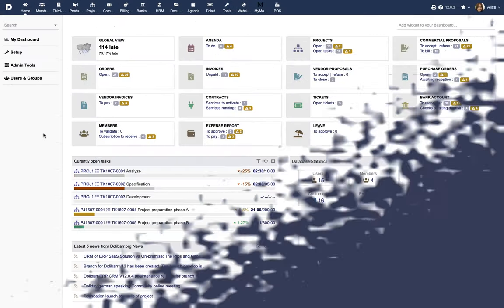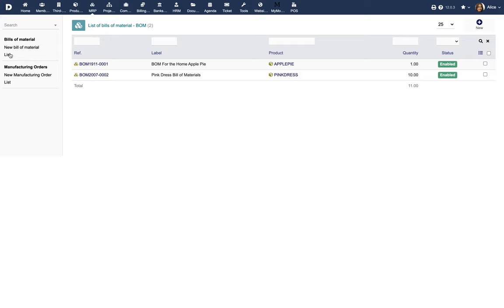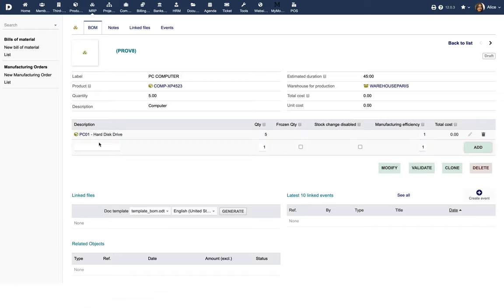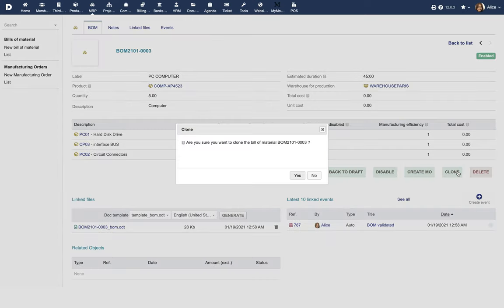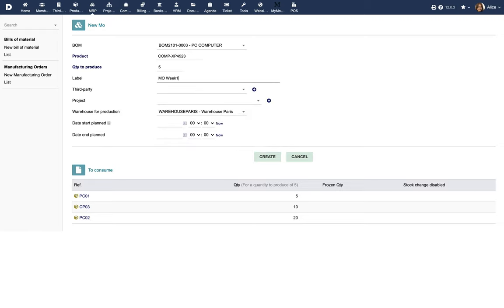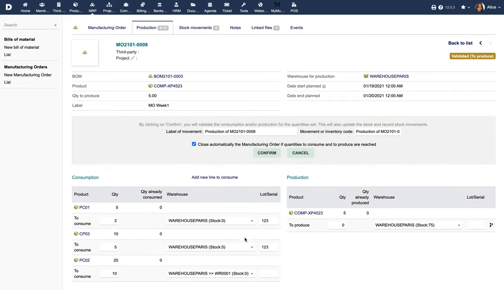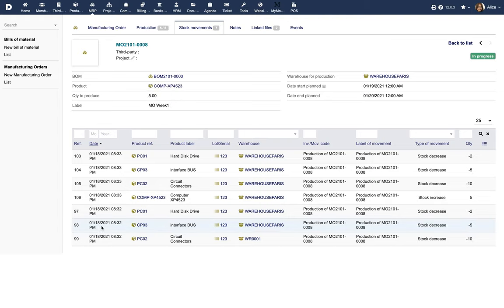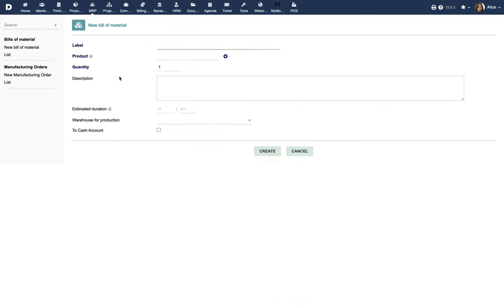Tutorial 9 - EN - Bills of Materials and Manufacturing Orders with Dolibarr ERP CRM (MRP)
Bills of Materials and Manufacturing Orders in Dolibarr ERP CRM (MRP Process) - English version

A Bill of Material is the list of raw materials, components, parts, and quantity needed to manufacture an end product. A BOM also captures the estimated time duration to manufacture the chosen product and the warehouse for production.

Once the raw materials needed for the BOM are captured, the BOM can be submitted for an approval workflow.  After the bill of material has been created, the next step in the manufacturing process is the creation of a Manufacturing Order. The MO tracks consumption and production. You can define the quantity to produce and consume. Once the MO is validated and approved, the stock movements will be recorded automatically.

The status of a Manufacturing Order will be automatically modified if all quantities are consumed and produced. You can also modify the quantities manually.

Introduction: (0:00)
Prerequisites: (0:15)
Creating a Bill of Materials: (0:55)
Creating a Manufacturing Order: (2:49)
Consuming and Producing: (3:51)
Other Features: (4:42)
Adding Custom Fields: (5:22)
Conclusion: (5:52)